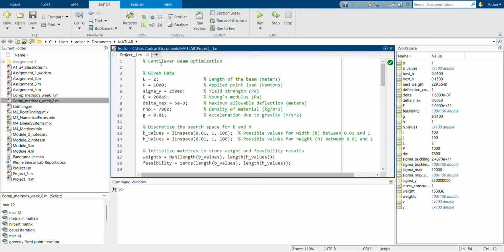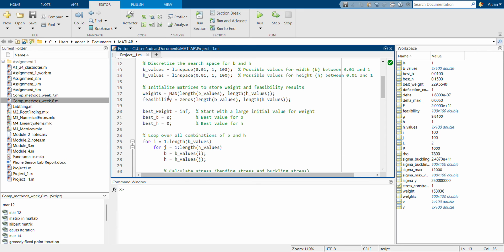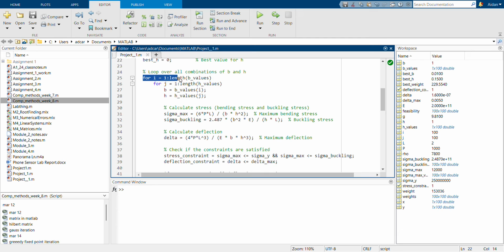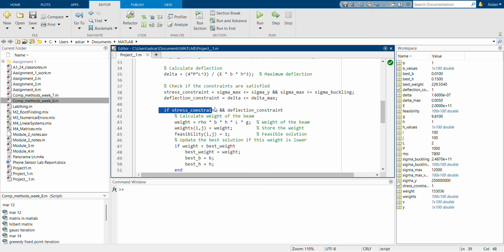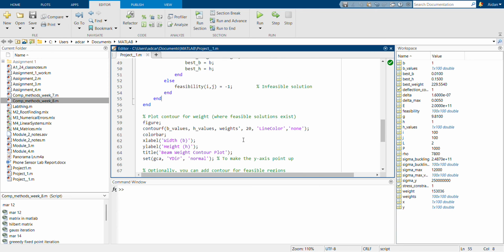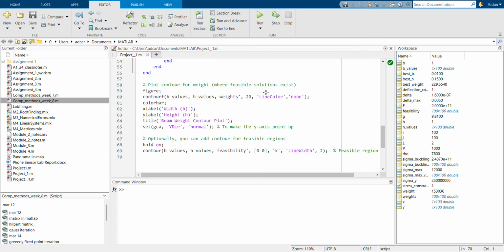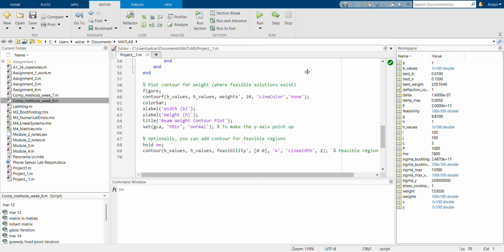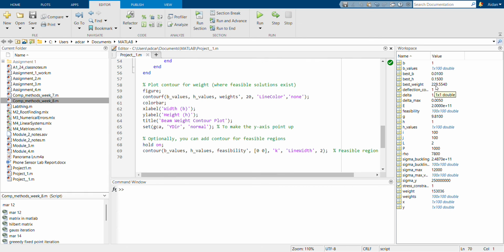Project 1 video